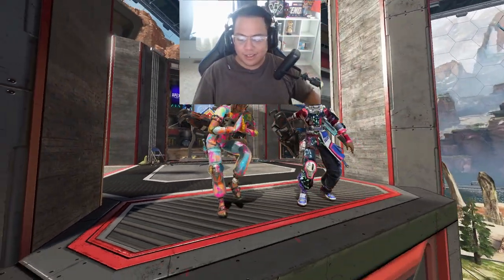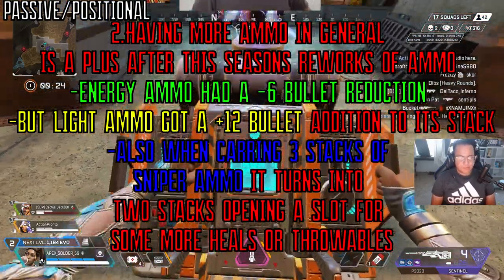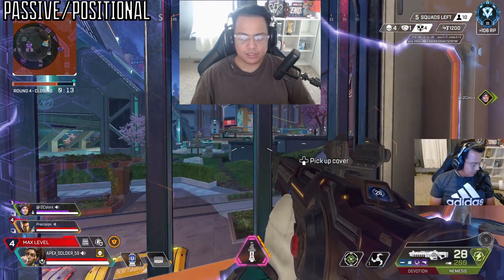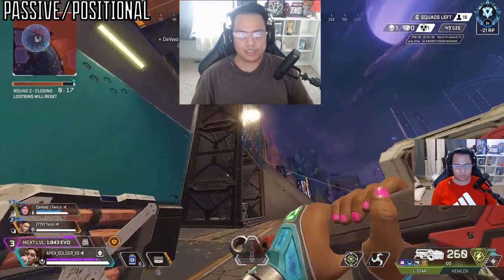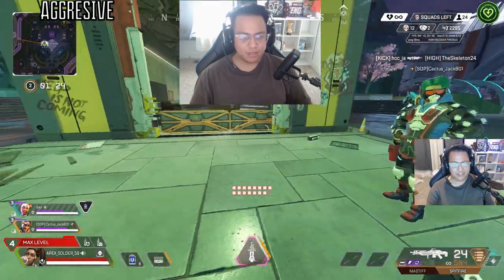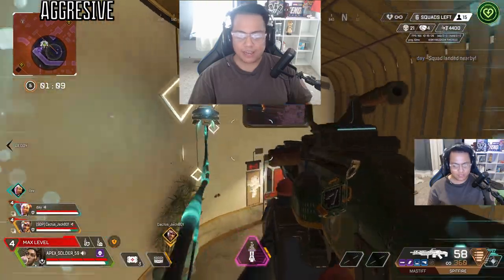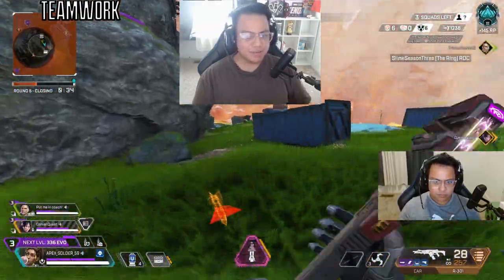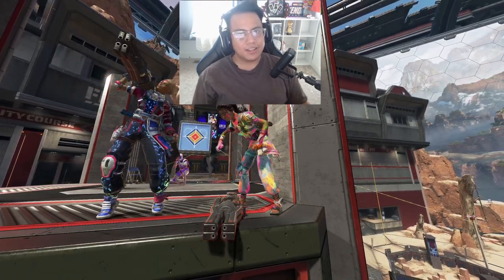Top 3 Playstyles For Rampart in Season 22 - Apex Legends Guide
Chapters:
0:00 Intro
1:15 Passive/Positional
6:22 Aggressive
10:02 Teamwork